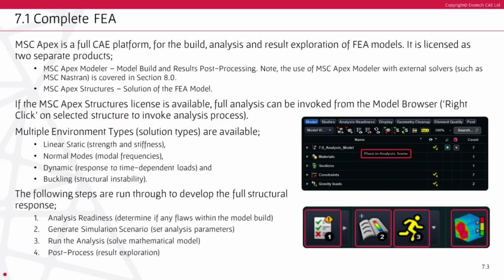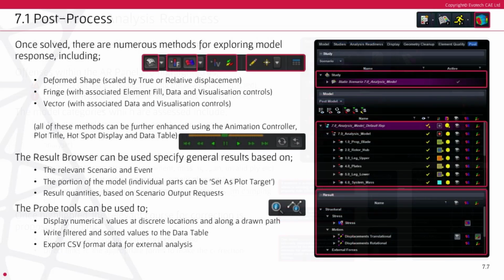Evotech CAE | MSC Apex 'Course Bites' | FEA Analysis and Post-Processing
Here's another 'Course Bite' from our 'Intro to FEA with MSC Apex' online course.

Here we'll show a means of quickly checking model build, the full FEA solver process and how to explore the results of an analysis.

Once an FEA model is build, it will be submitted to the solver to generate results.

With results available, the model response can be assessed, and  judgements made.

We'll show means of checking model response both before and after the FEA solution, giving you confidence in your models, and allowing you to make robust engineering decisions about their behaviour.